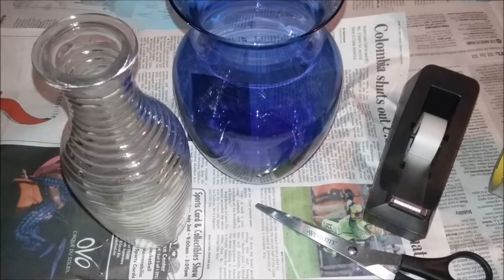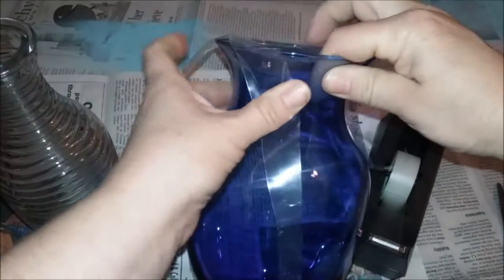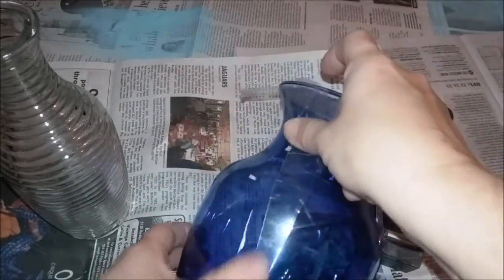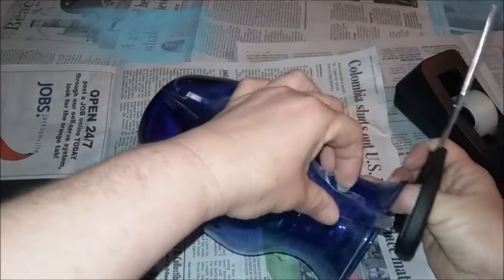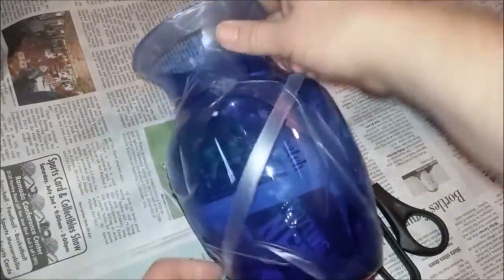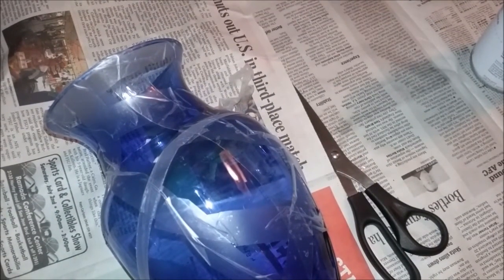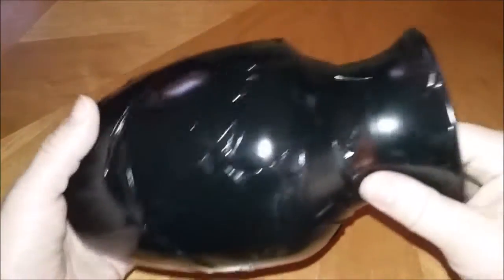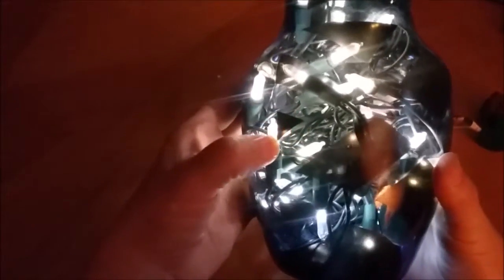White Trash Crafts Fail: Adventures in Glass, Tape and Paint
I manage to squeeze about 40 minutes of bullshit into slightly over 10 minutes. But it was entertaining to try this project. Trial and error, right? Next, I'll try to hand carve a live oak tree into a giant totem pole in under 2  hours! Ha!